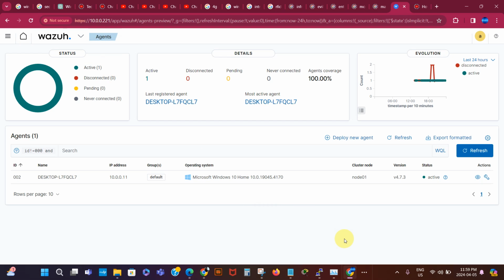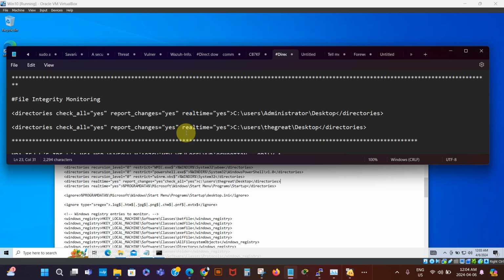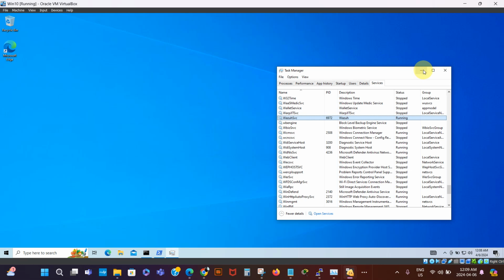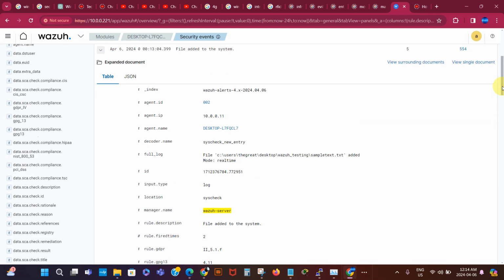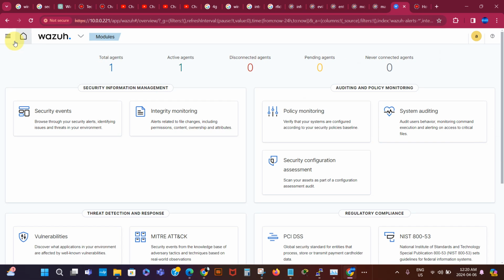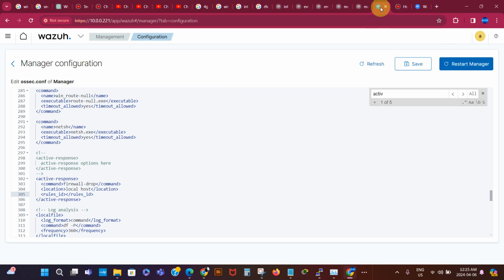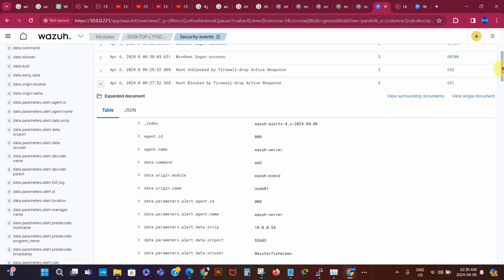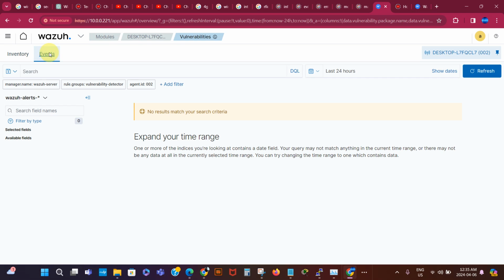Active Response and XDR with WAZUH SIEM Tool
This video will teach the viewers how to create the following detection rules in WAZUH
- Active response
- File Integrity Monitoring
- Vulnerability Management